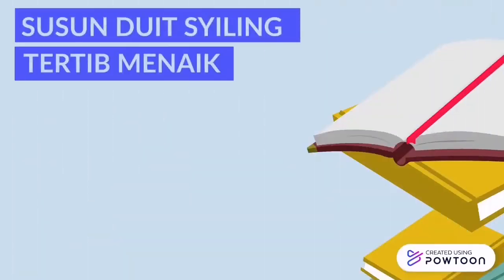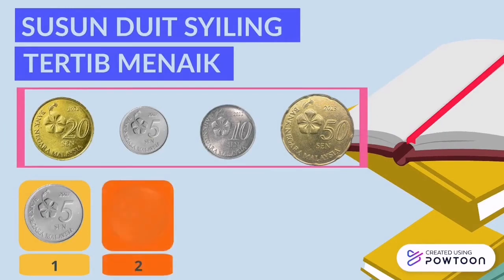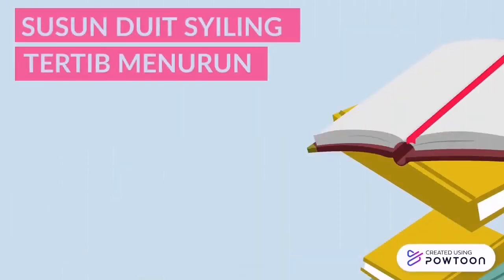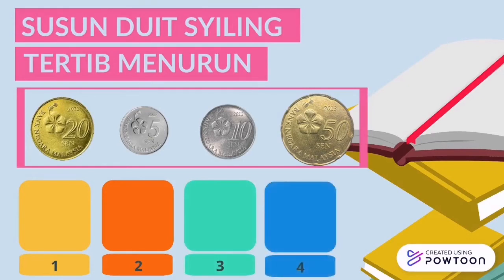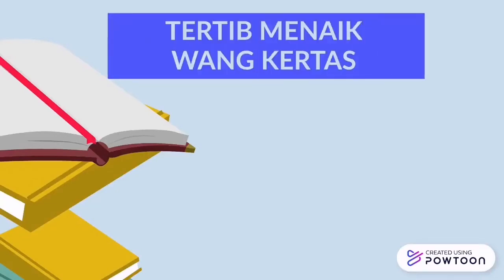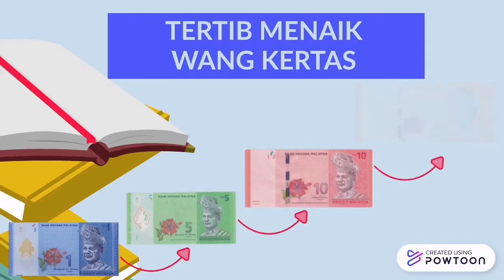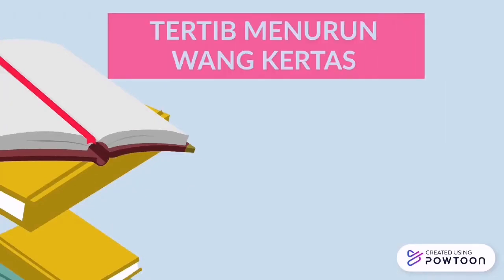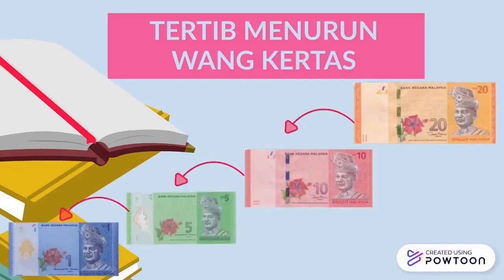TAJUK WANG TAHUN 1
Murid akan belajar

1) Menyusun wang mengikut tertib menaik dan menurun

2) Mengira jumlah wang bagi objek yang dipilih